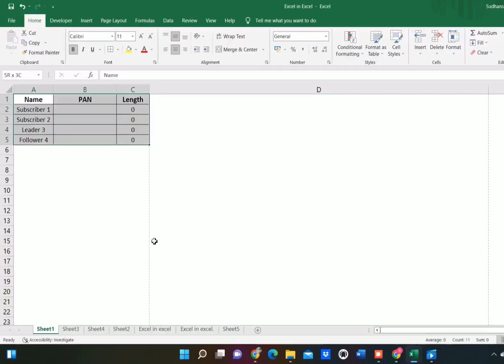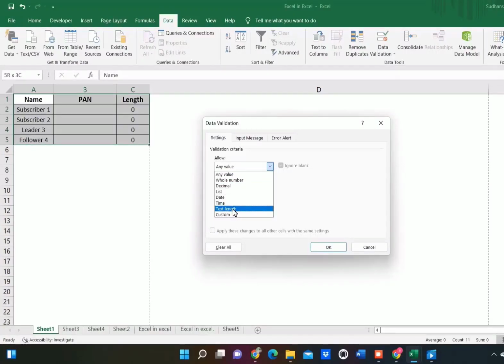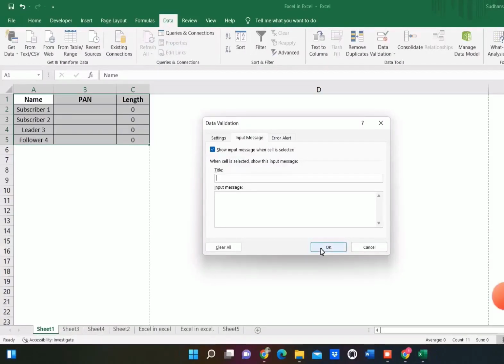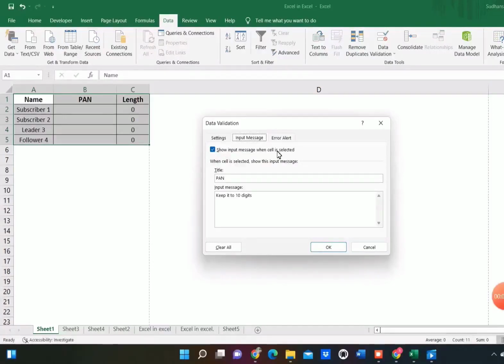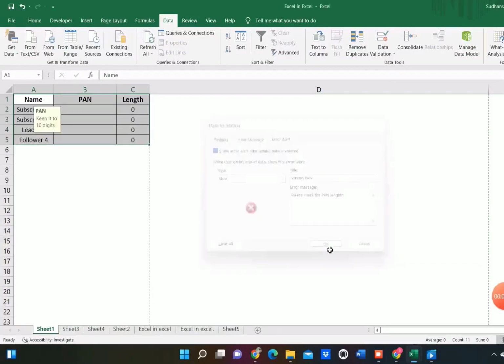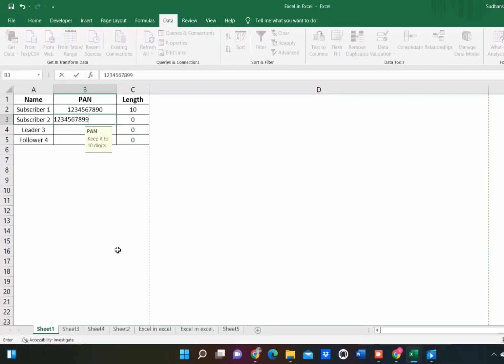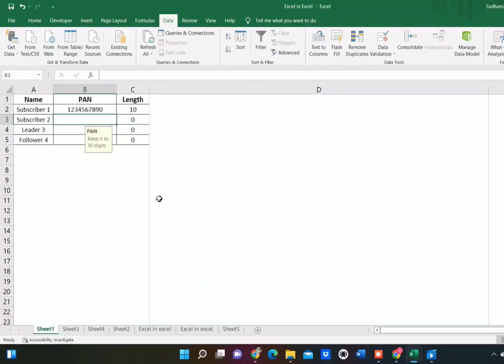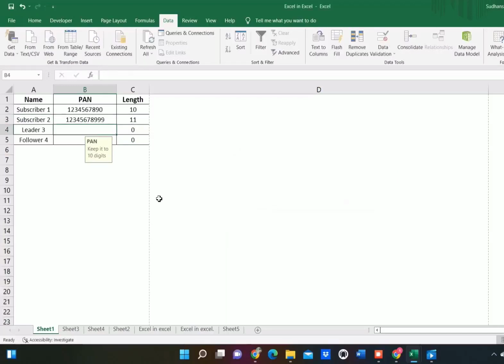How to restrict data in excel| Data validation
In this video we will learn how to restrict data in excel. Some may be numbers and some could be of alphabets.

link for finding out length.